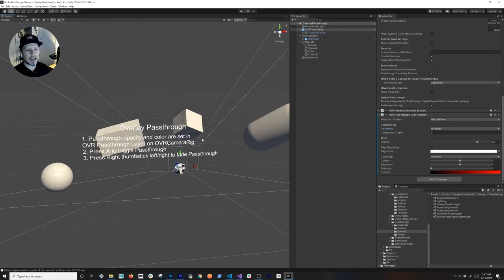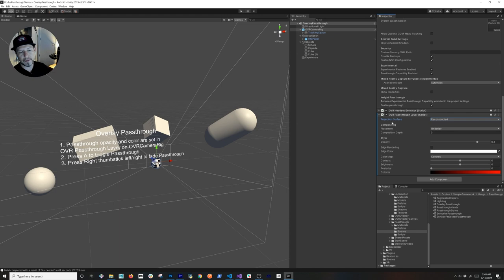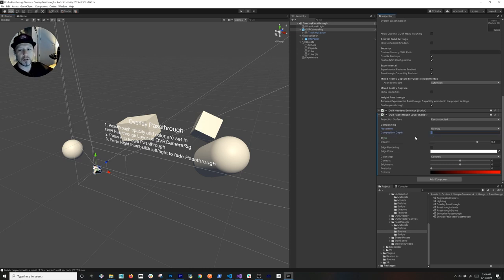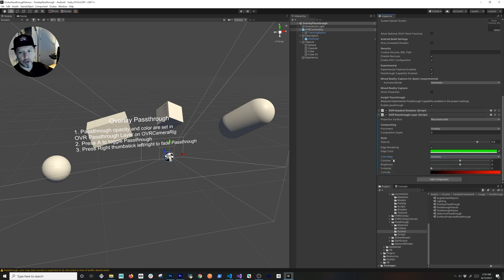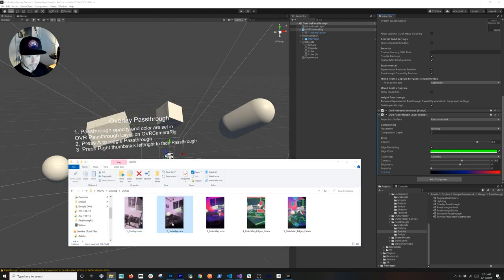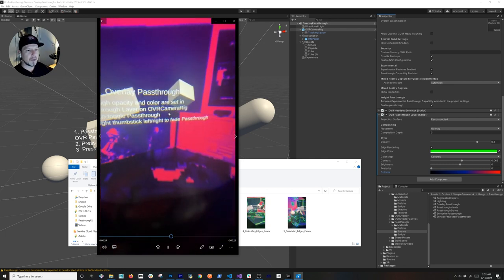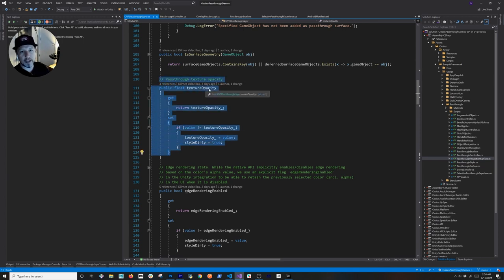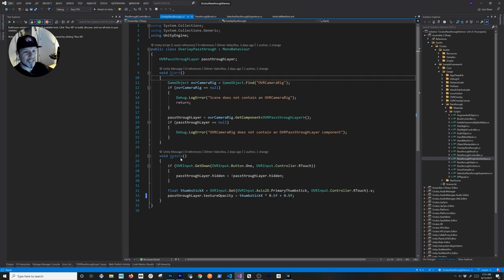How To Set Passthrough API Options With OVR Passthrough Layers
OVR Passthrough Layer is a Unity component provided by Oculus to allow developers with access to the Passthrough layer via script or editor and in today's XR video I show you some of the following options available in the OVR Passthrough Layer such as:

- Projection Surface "Reconstructed vs User Defined"
- Compositing placement (overlay vs underlay)
- Compositing composition depth
- Style opacity
- Style edge rendering and color
- Color map contrast, brightness, posterize, and colorize